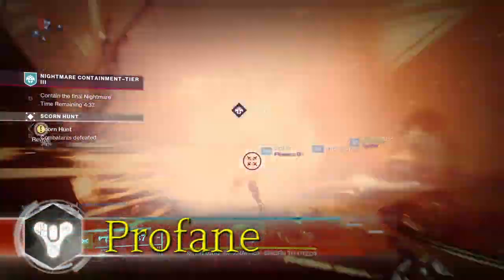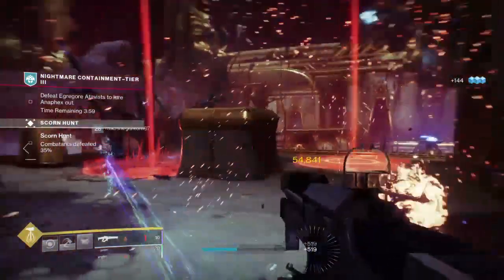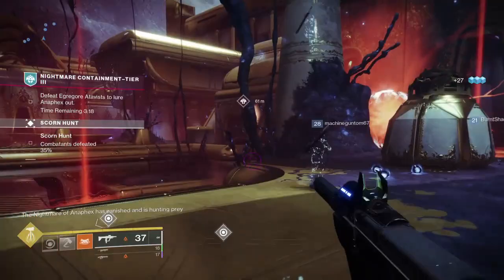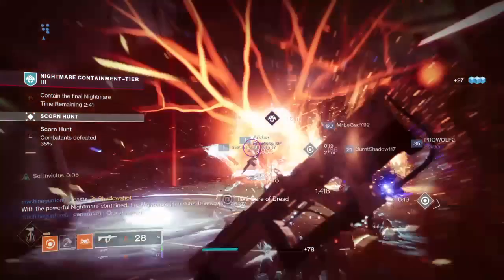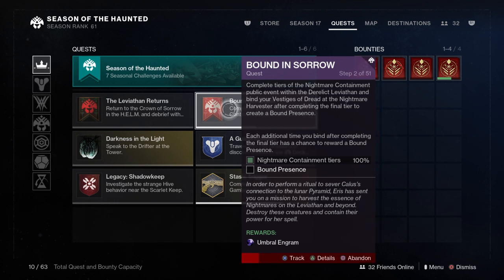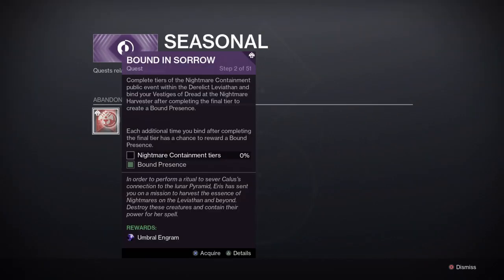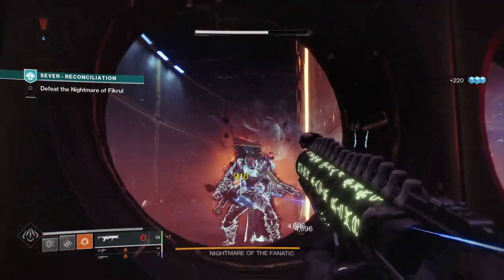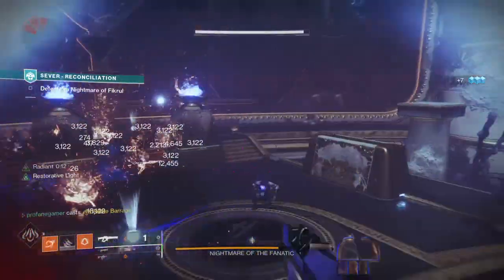NEW HAUNTED DEEPSIGHT FARM GLITCH! THE BEST & FASTEST SOLO DEEPSIGHT FARM *PATCHED* [DESTINY 2]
Having issues collecting and crafting the New Season of the Haunted Weapons? New Haunted Deepsight Weapon Farm Glitch. Easy Deepsight Weapon Farm. Season of the Haunted.

🎮 HELPFUL LINKS 🎮

Profanendobscene

Profanendobscene